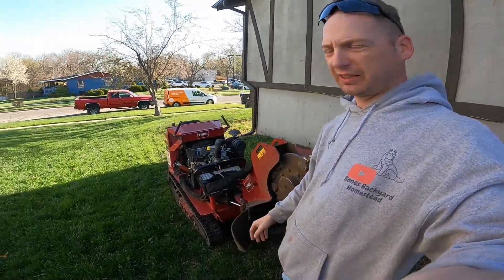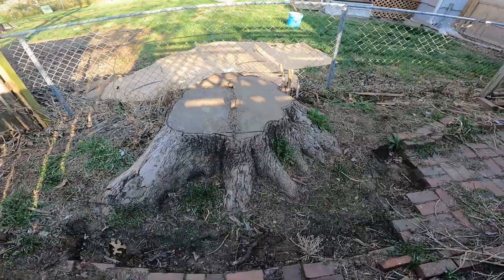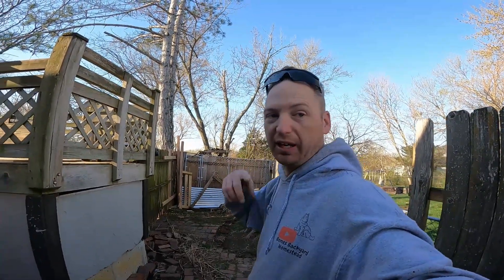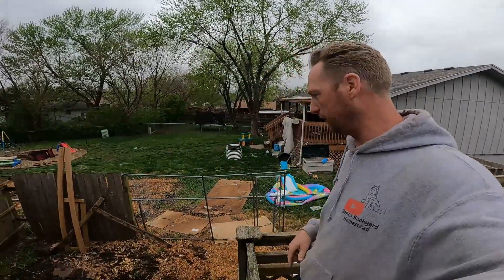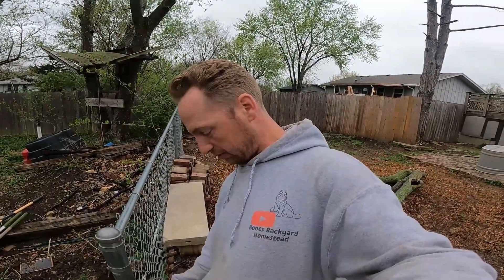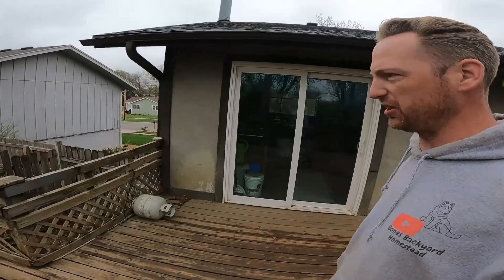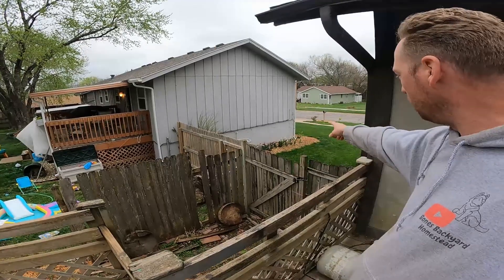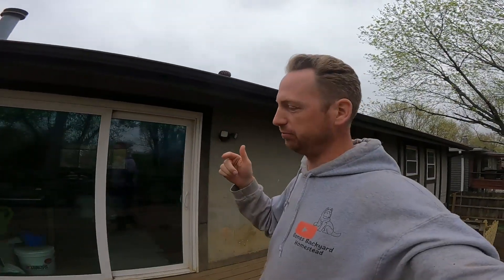Grinding away on the Homestead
I rent a stump grinder and take care of a massive 5 foot wide stump. While I have it I decide to take out a total of 8 stumps. Helping the neighbor take out one of their stumps as well.